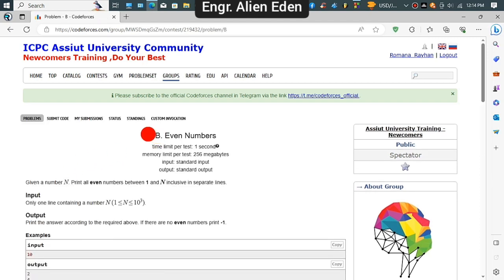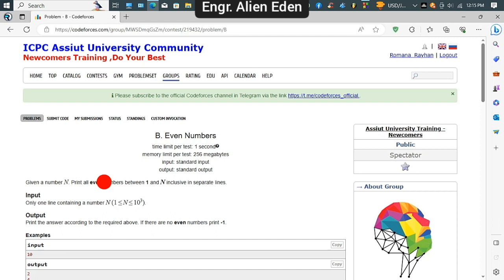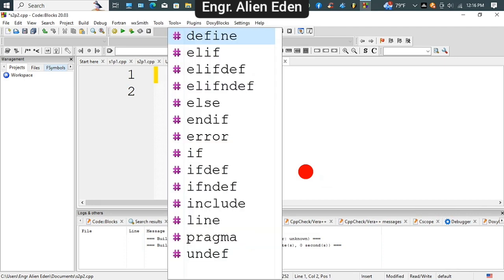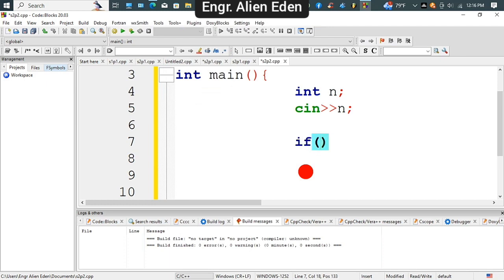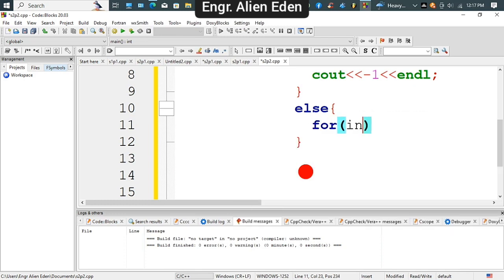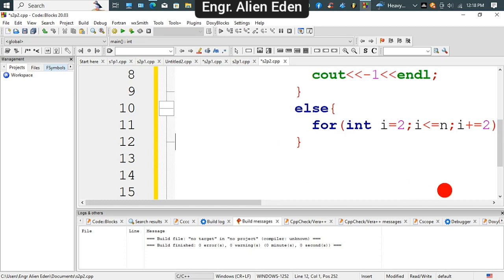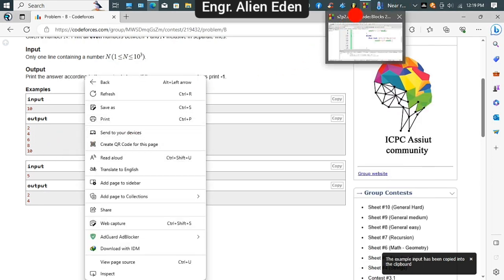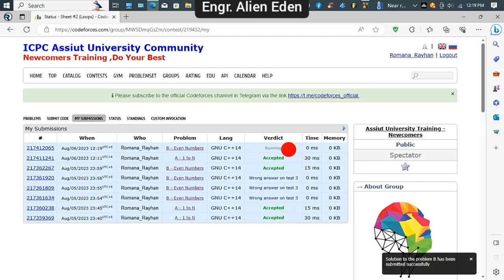**How to Print Even Numbers in C++ Using For Loop | Codeforces Sheet 2 Problem B Solution**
In this programming tutorial, learn **how to print even numbers in C++ using a for loop**. This video provides a clear, step-by-step solution to Codeforces Sheet 2, Problem B — perfect for beginners and competitive programming enthusiasts.

* How to use for loops effectively in C++
* Logic to identify and print even numbers
* Tips to optimize your C++ code for coding challenges
* Explanation of the Codeforces Sheet 2 Problem B requirements

✅ **Ideal For:**

* Students learning C++ basics
* Competitive programmers preparing for contests
* Beginners wanting practical coding examples
* Anyone solving Codeforces Sheet 2 problems

👍 Like the video if it helped you understand the concept